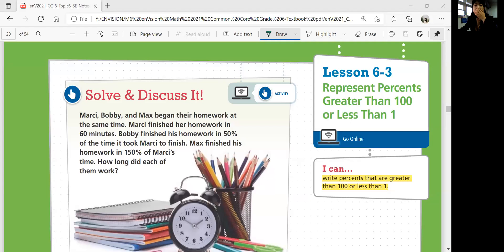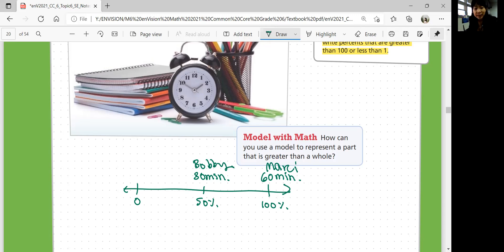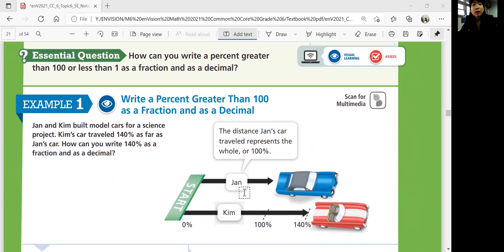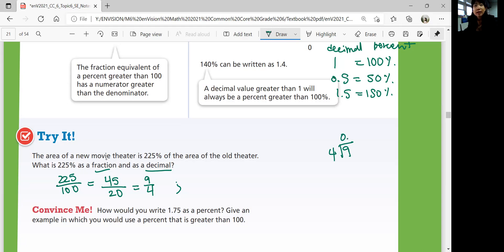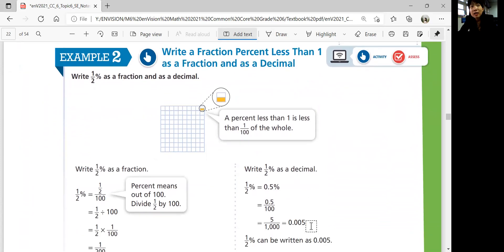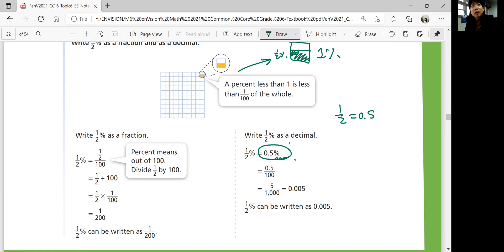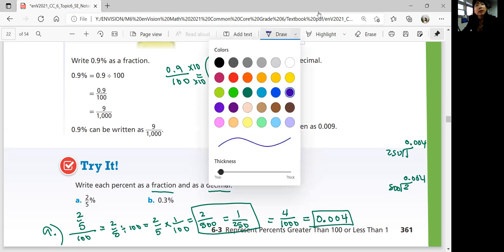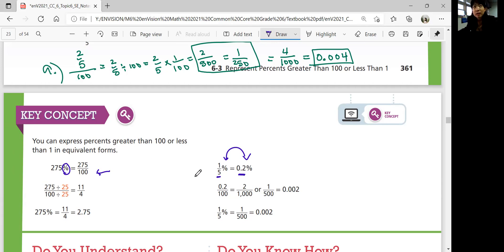EnVision Math 6 Lesson 6-3: Represent Percents Greater Than 100 or Less Than 1